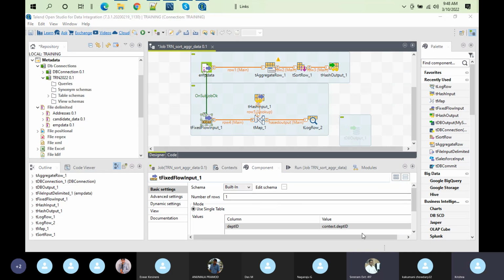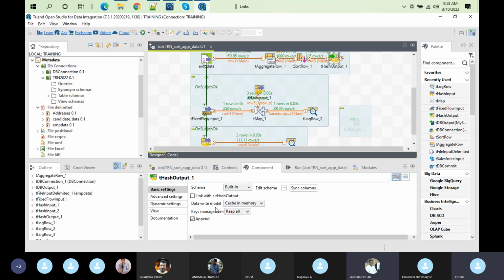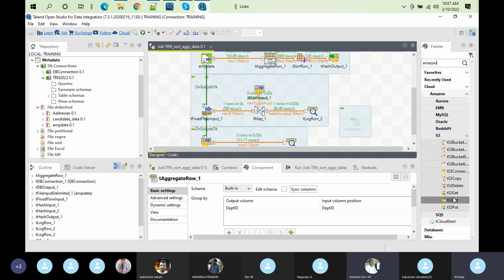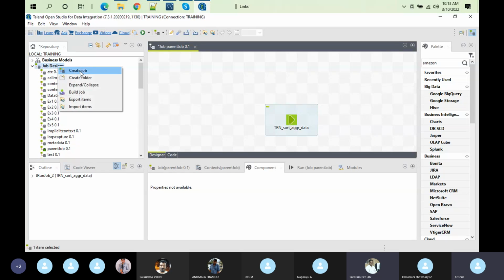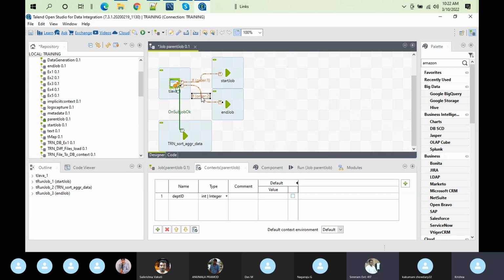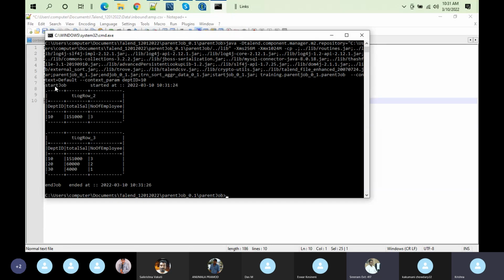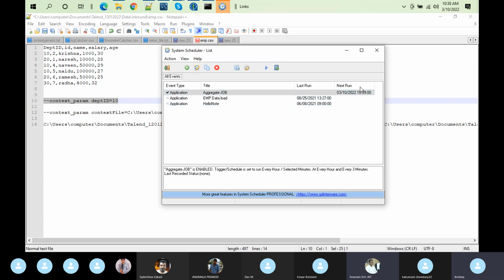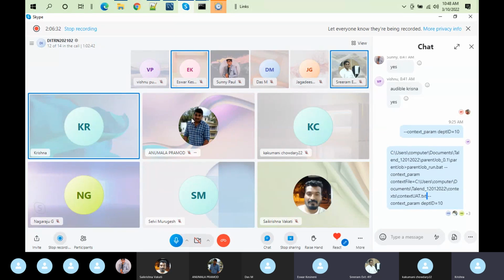Day 37 - Talend Jobs Scheduling options with detailed explanation